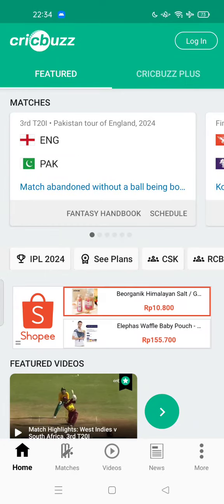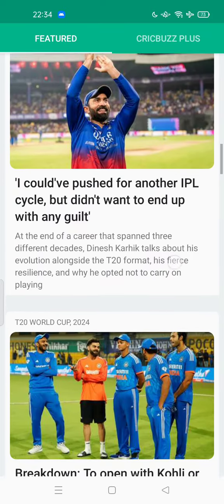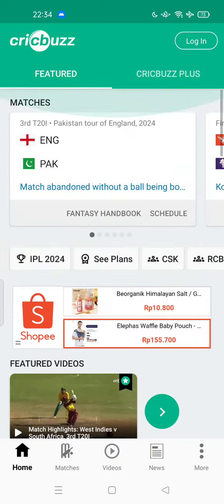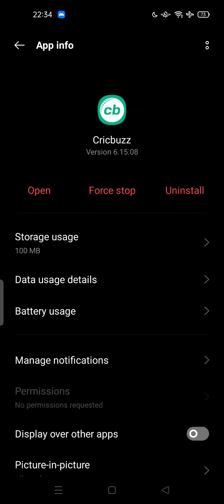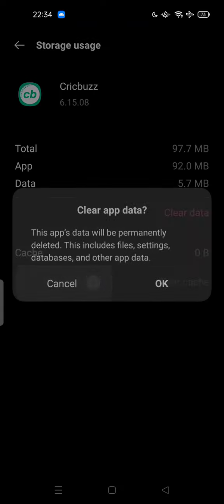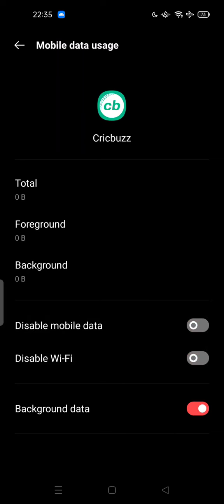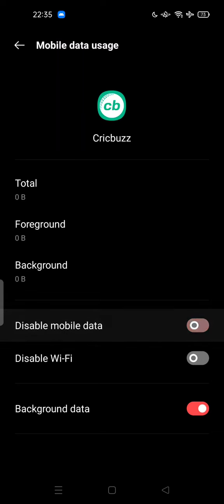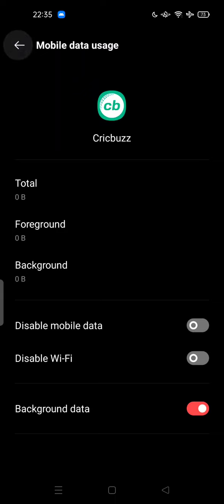👍 LEARN QUICKLY: How To Fix Cricbuzz No internet Connection Solve Issue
How To Fix Cricbuzz No internet Connection Solve Issue.